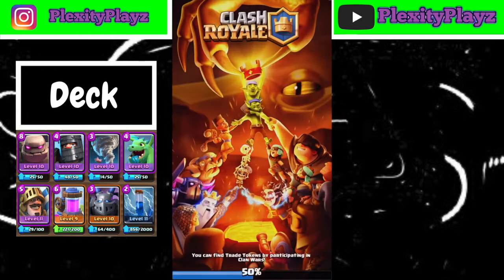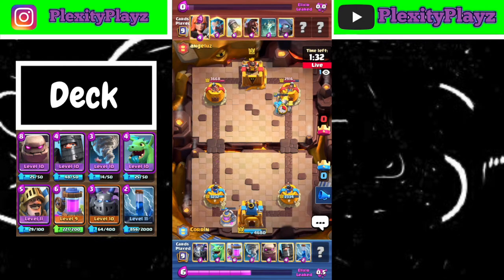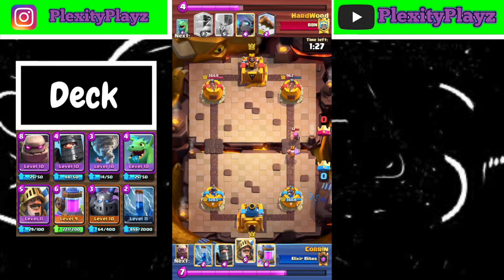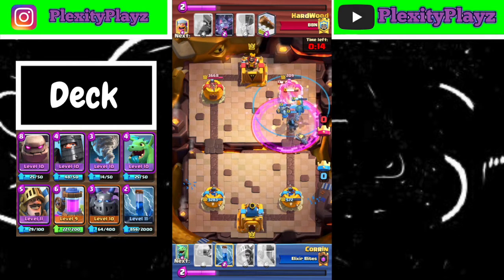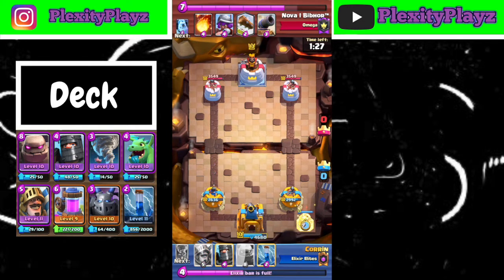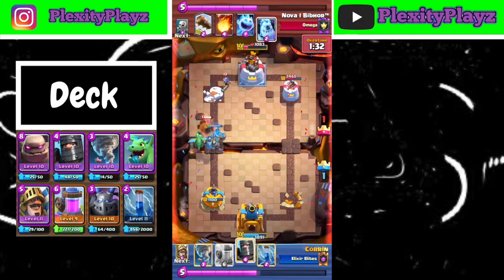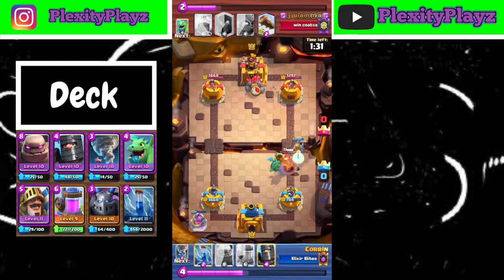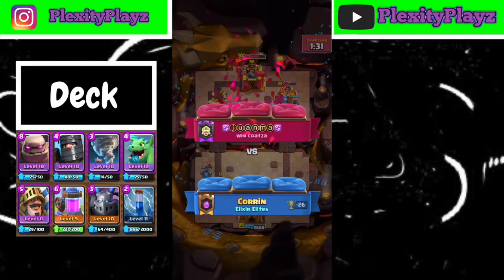Watching A GOLEM PRO!!!!!!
Today I watch a golem pro!